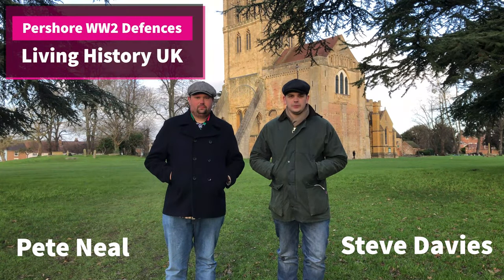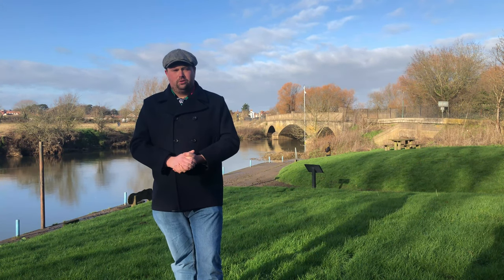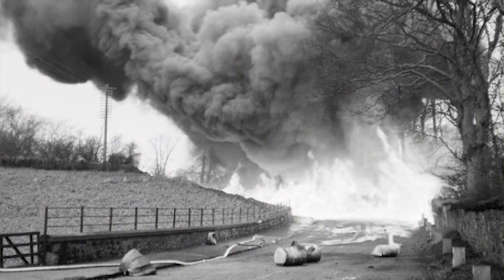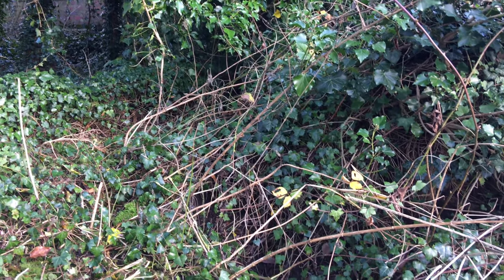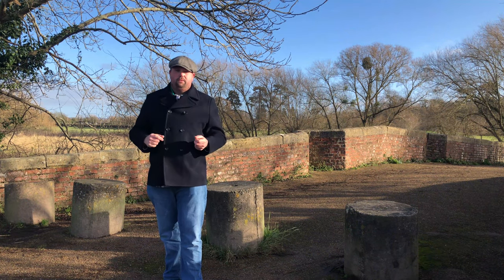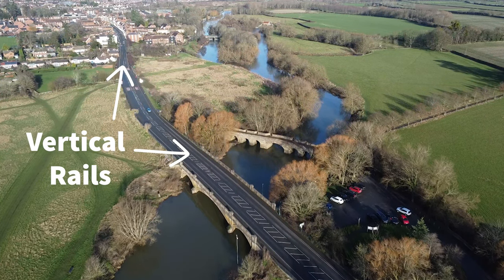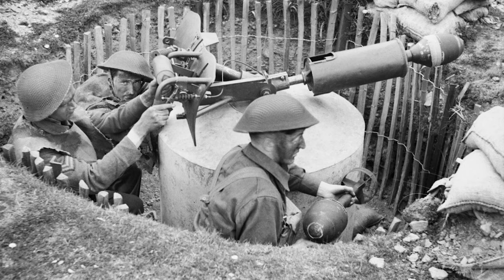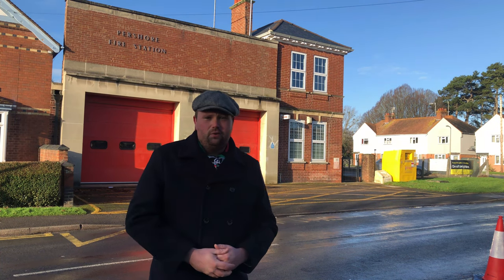WW2 Defences of Pershore, Worcestershire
Steve & Pete visit Pershore in Worcestershire, and take a closer look at the WW2 defences.